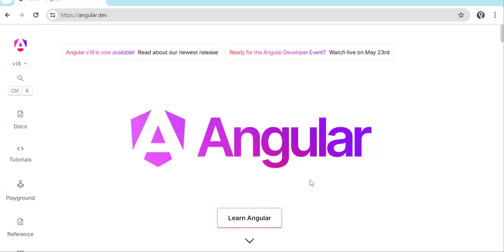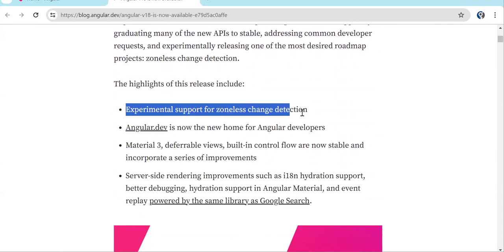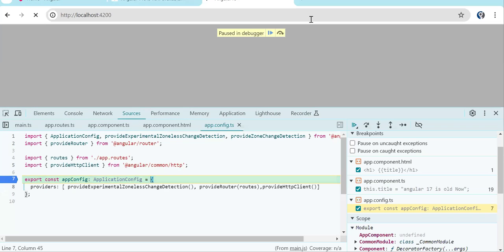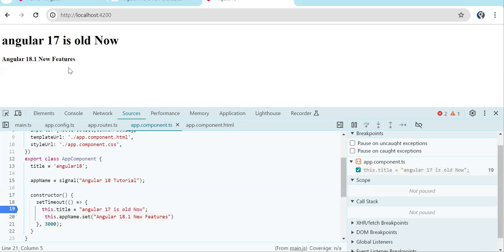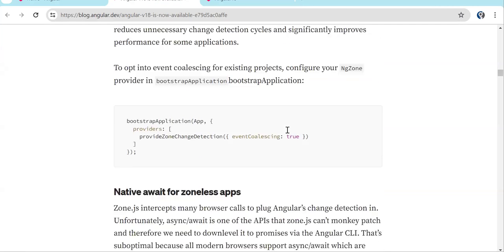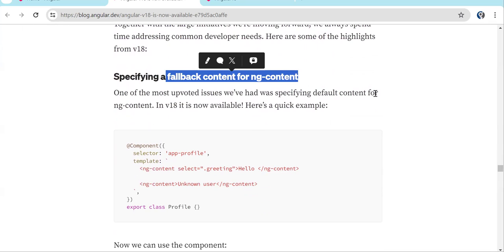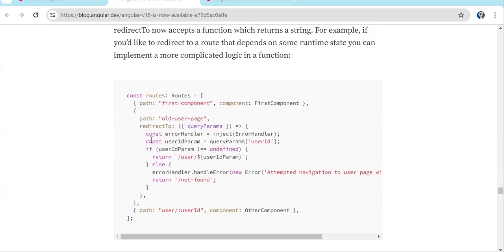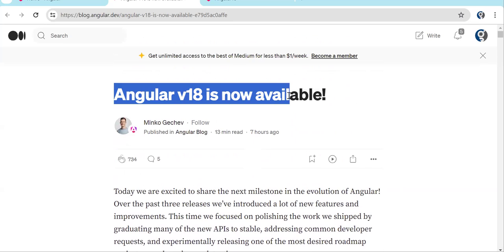Angular 18 New Feature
Angular 18 is here Now.
No Major changes but some are there and features which were in development mode are stable now in angular 18 version.

Experimental support for zoneless change detection.
Material 3, deferrable views, built-in control flow are now stable.
Server-side rendering improvements.
hydration support in Angular Material
event replay.
Route redirects as functions
Unified control state change events
fallback content for ng-content

angularacademy.in